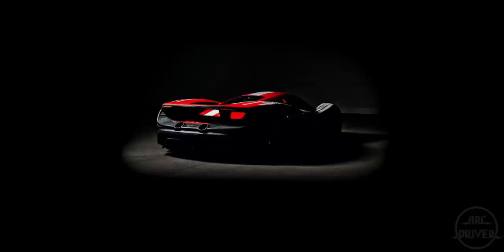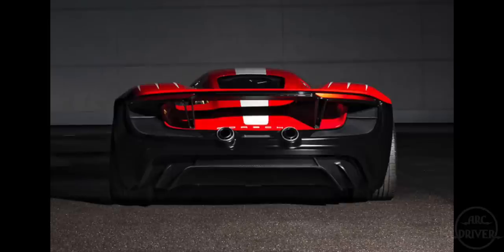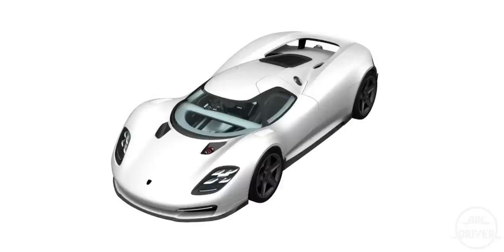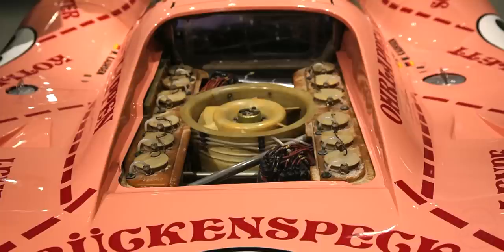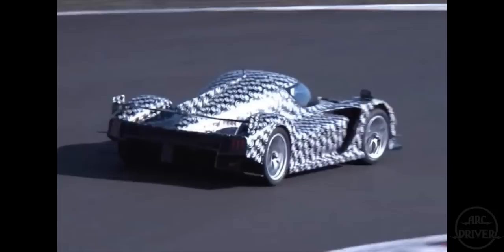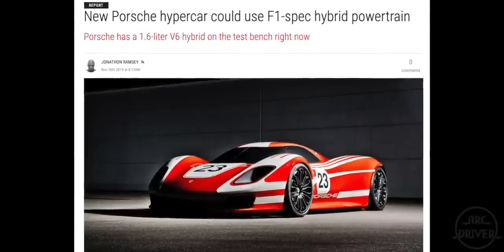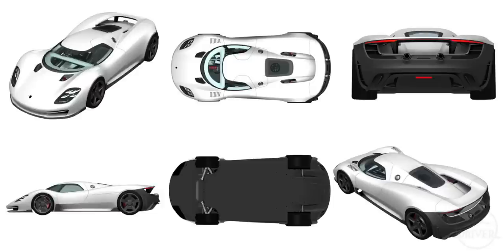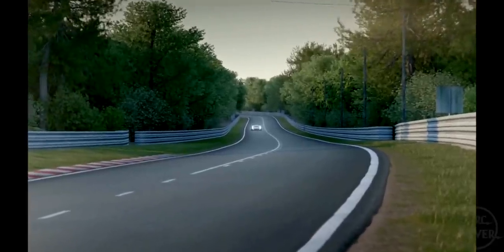Porsche 917 Hypercar Documentary. Is Porsche Making The 917 Living Legend?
When patented images of the Porsche 917 Hypercar were discovered, Porsche first denied they were making the car, but then they didn't...